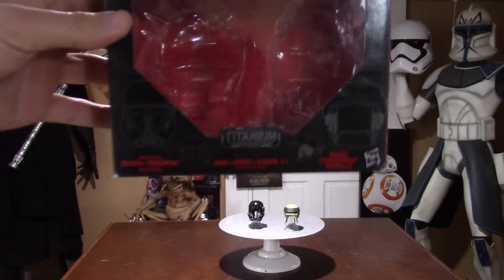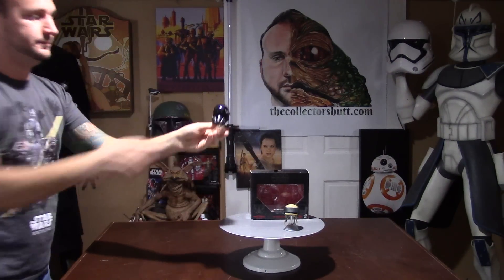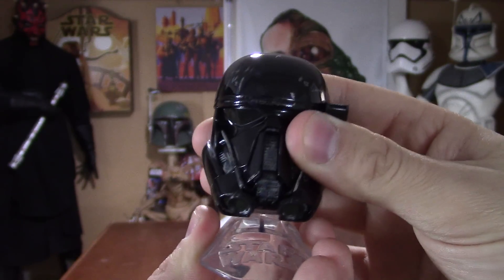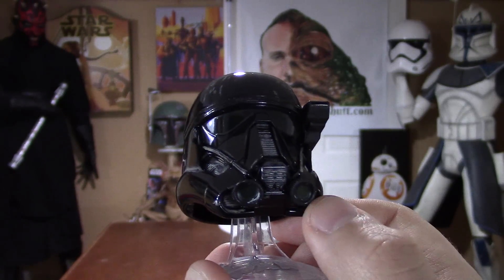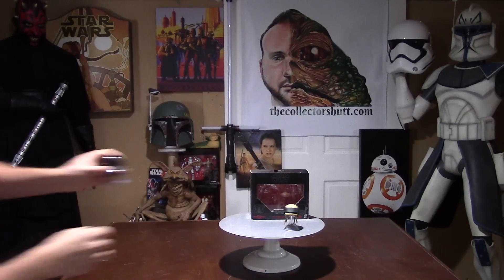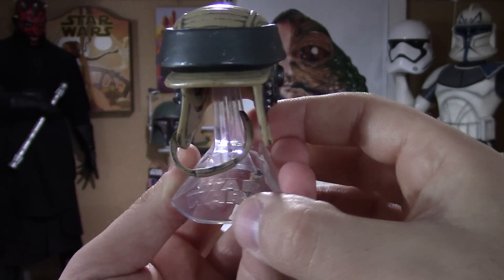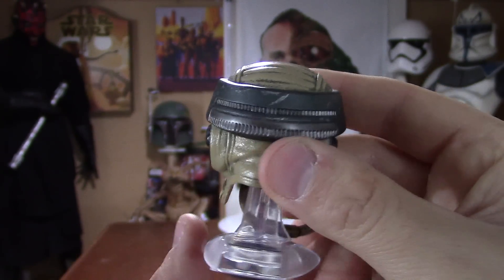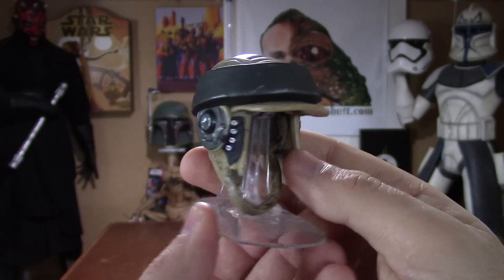Star Wars Hasbro Black Series Titanium Series Imperial Death Trooper & Rebel Commando Helmet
These helmets are beautifully detail to the max! Thanks again & MAY THE FORCE BE WITH YOU ALWAYS